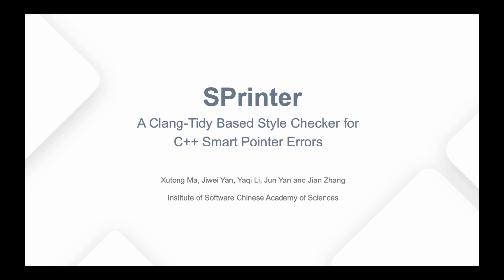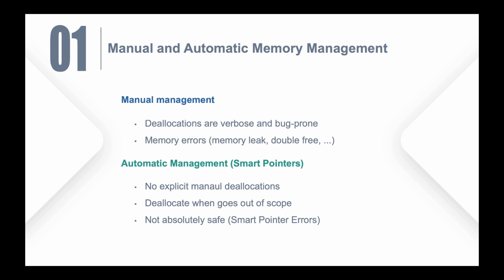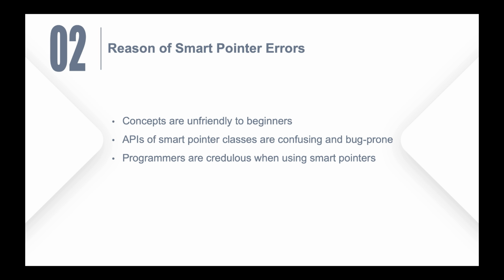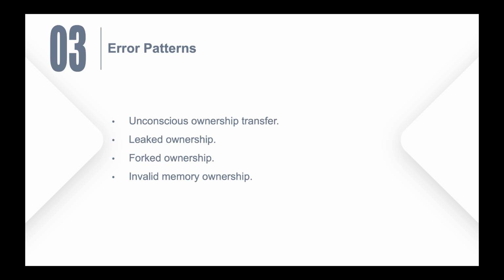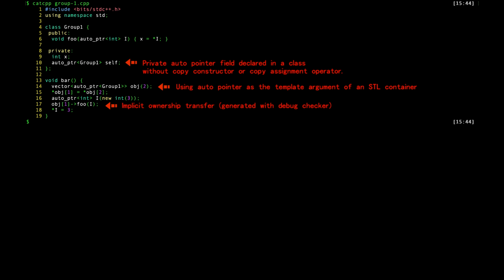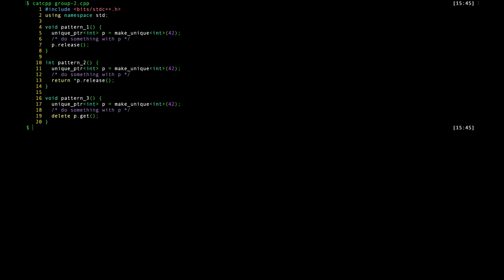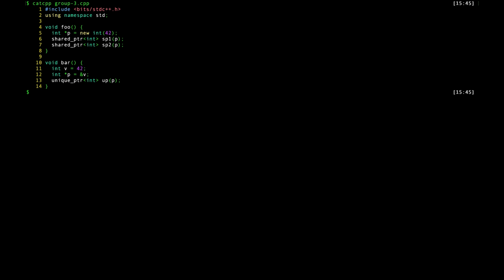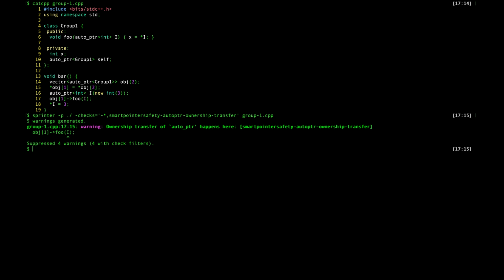SPrinter: A Clang-Tidy Based Static Code Checker for C++ Smart Pointer Errors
ASE 2019 tool demo SPrinter.

Smart pointers are widely used to prevent memory errors in modern C++ code. However, improper usage of smart pointers may also lead to common memory errors, which makes the code not as safe as expected. To avoid smart pointer errors as early as possible, we present a coding style checker to detect possible bad smart pointer usages during compile time, and notify programmers about bug-prone behaviors. The evaluation indicates that the currently available state-of-the-art static code checkers can only detect 25 out of 116 manually inserted errors, while our tool can detect all these errors. And we also found 521 bugs among 8 open source projects with only 4 false positives.